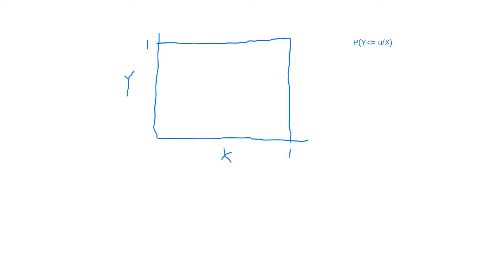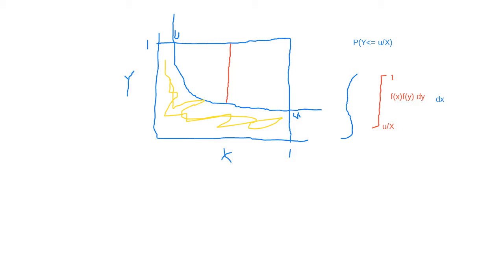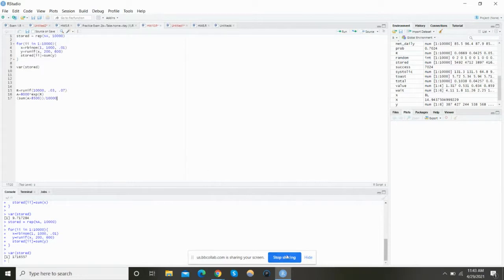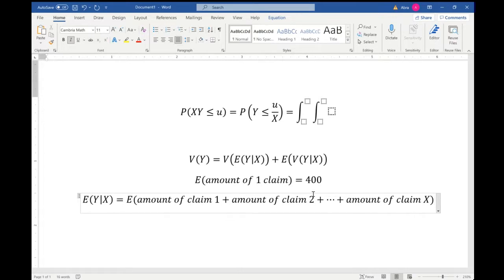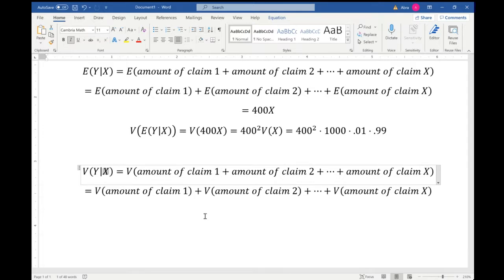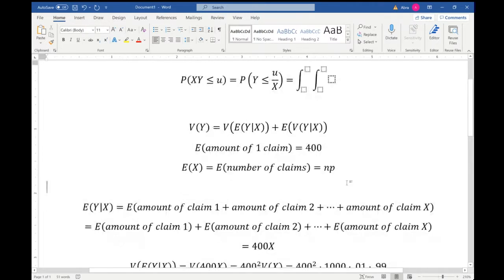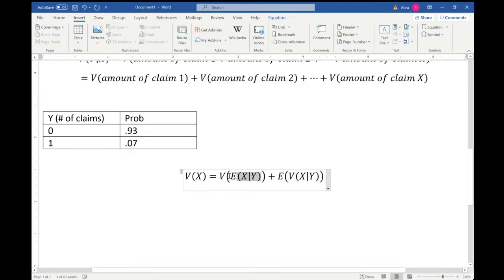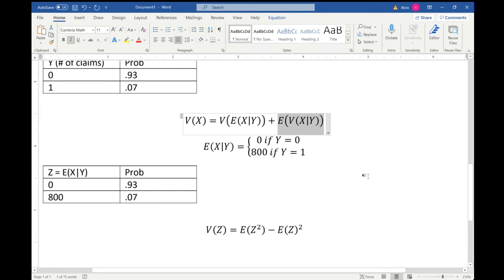Math 346 Office Hours--29 April 2021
Method of Distribution Functions:  6.14
Double Expectation:  Out-of-book CondExp1, 11-31